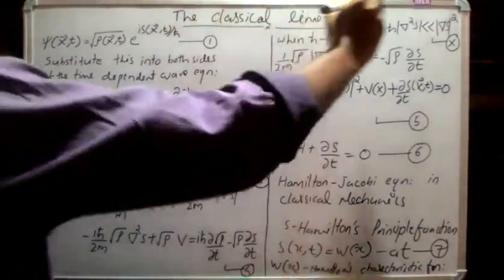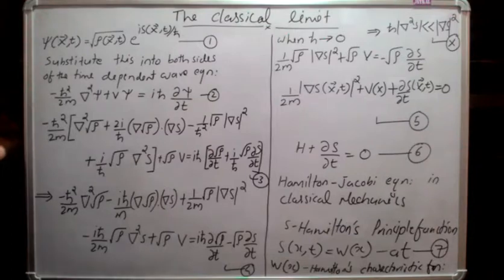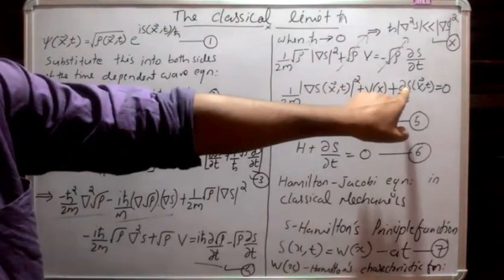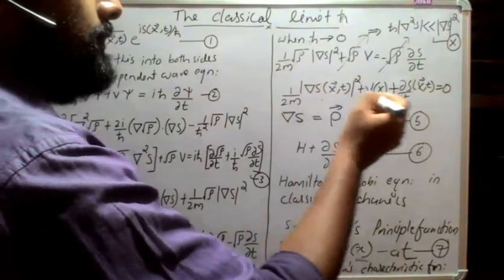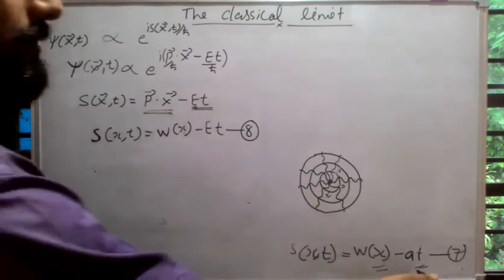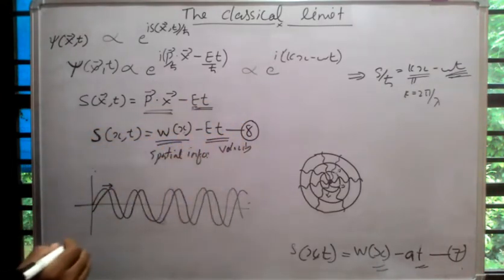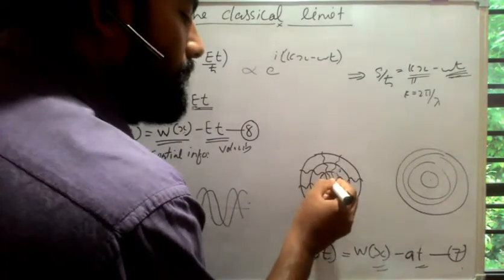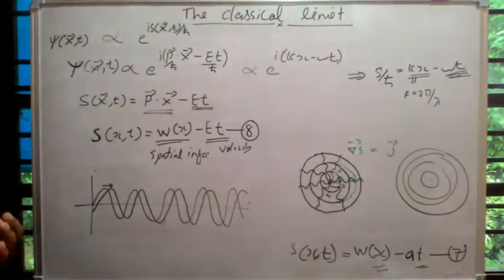The classical limit